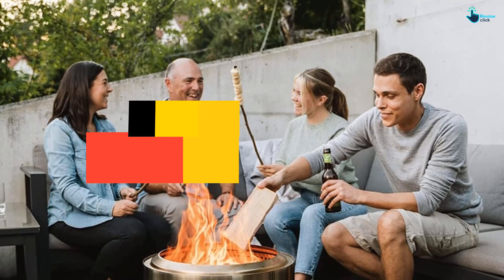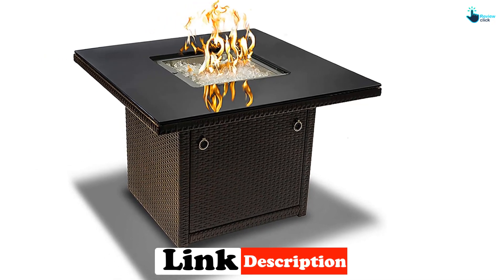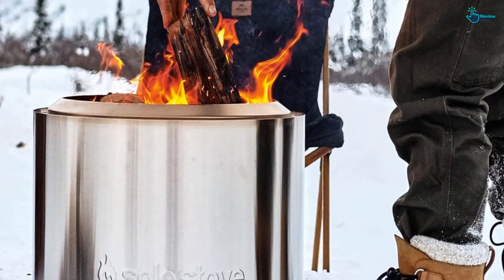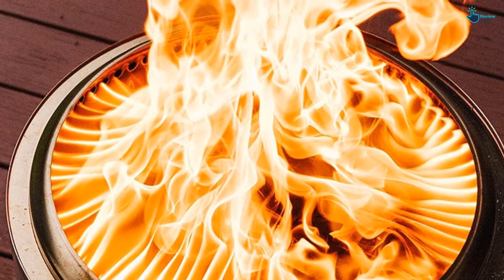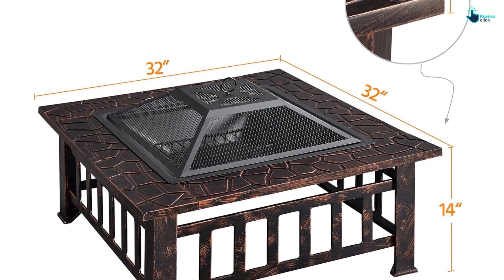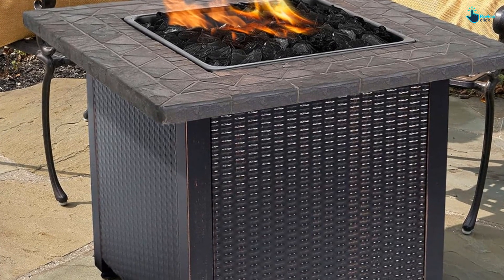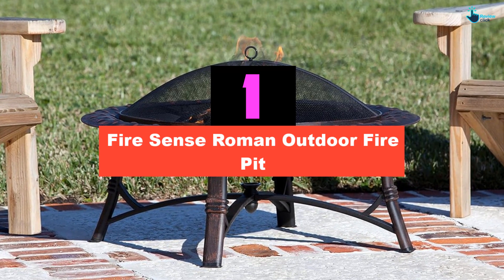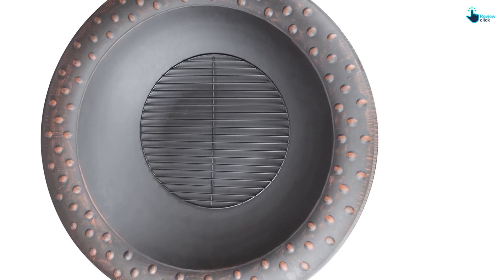Top 5 Best Outdoor Fire Pit in 2024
▶️ 5. Outland Living 410 Series - 36-Inch Outdoor Propane Gas Fire Table

▶️ 4. Solo Stove Bonfire Outdoor Fire Pit

▶️ 3.Yaheetech Metal Outdoor Fire Pit

▶️ 2.Endless Summer GAD1401G Outdoor Fire Pit

▶️ 1.  Fire Sense Roman Outdoor Fire Pit

We hope you like the  Best Outdoor Fire Pit we select for this year.

If you have any questions related to the  Best Outdoor Fire Pit which are listed here, please leave a comment down below and we will get back to you as soon as possible.